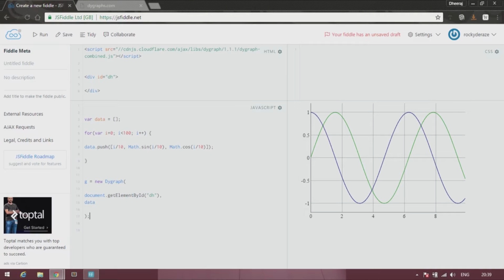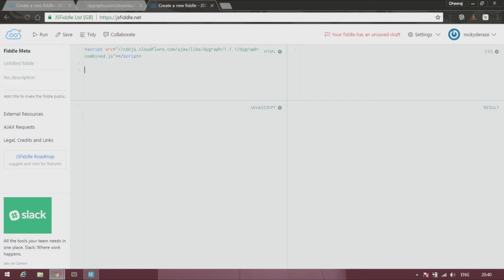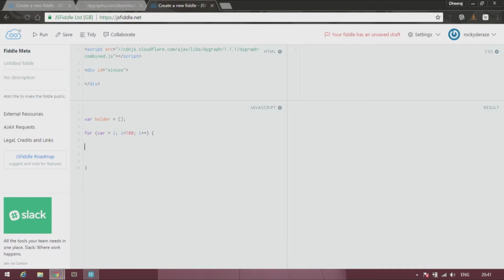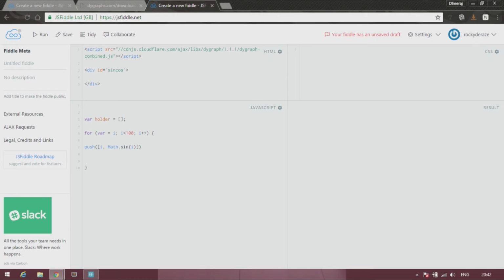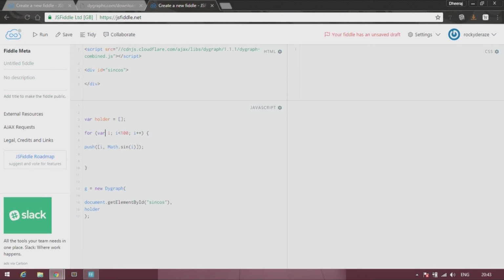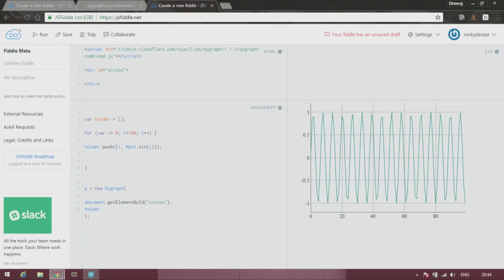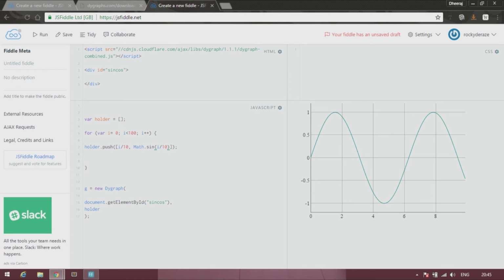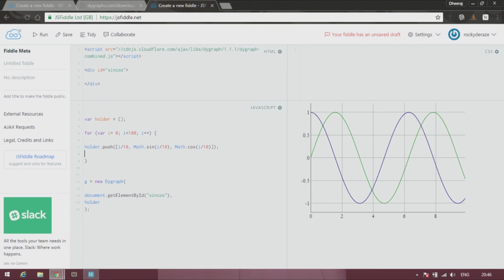Dygraphs Tutorial 05: Plot Sin and Cos Curves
In this video I show you how to plot the mathematical functions of sin and cos, using the native data array format.